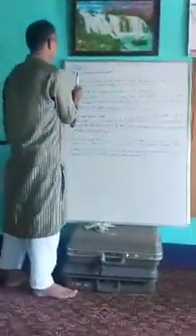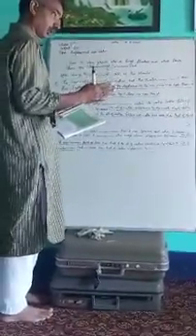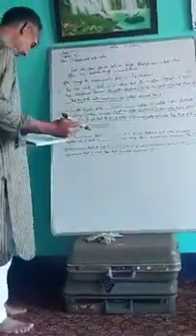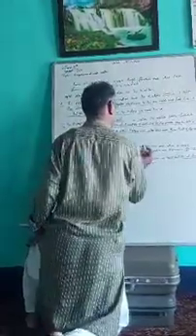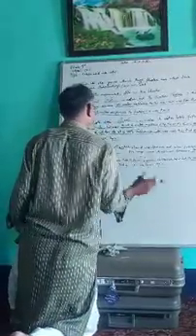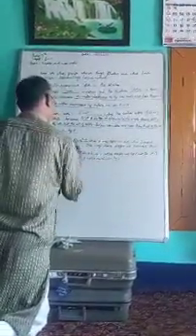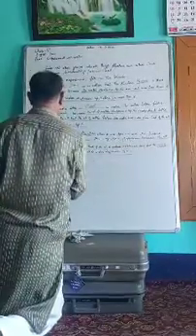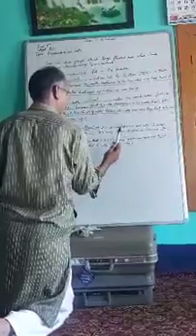class 5th subject EVS Topic experiments with water